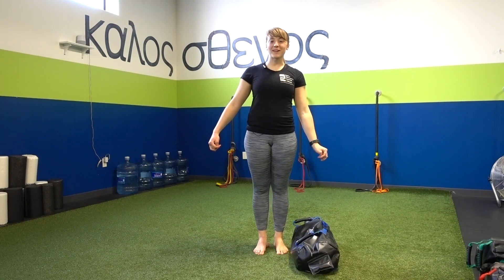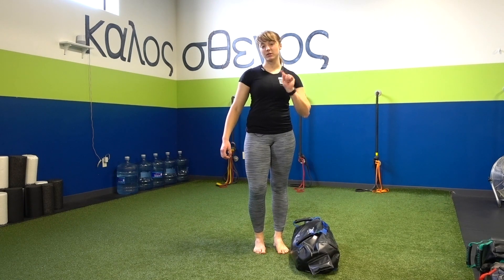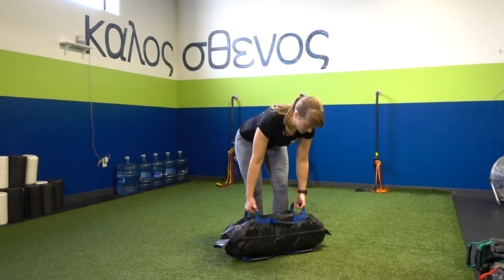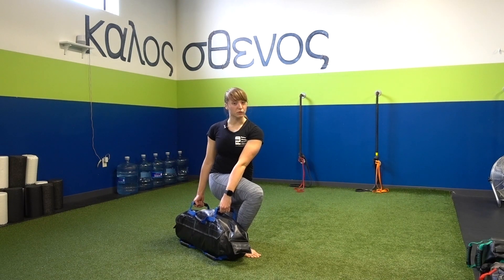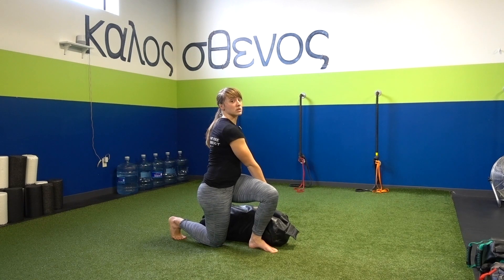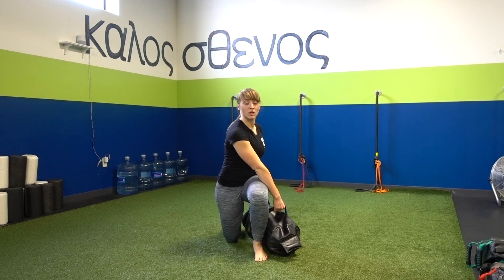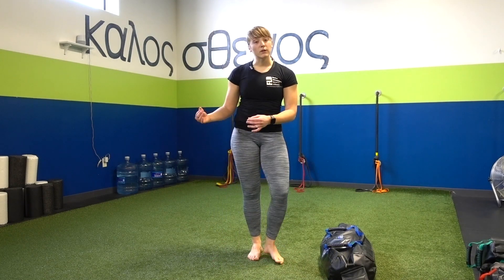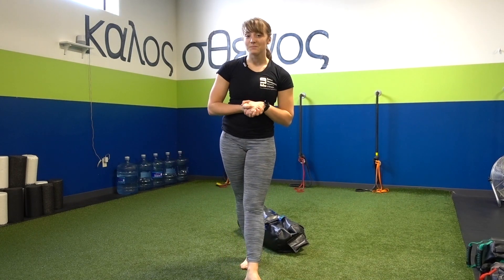Megan's Movement Minutes | Ep 16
Megan goes over the importance of this DVRT lunge exercise!